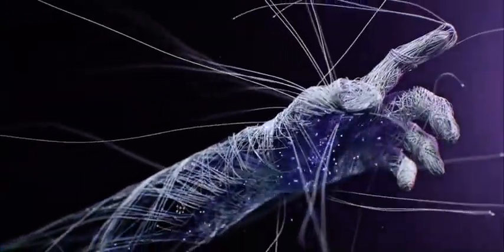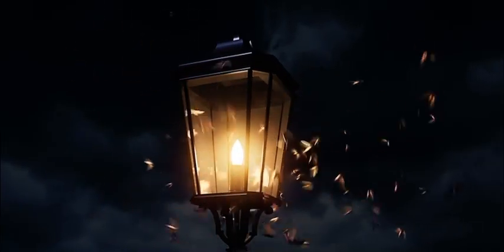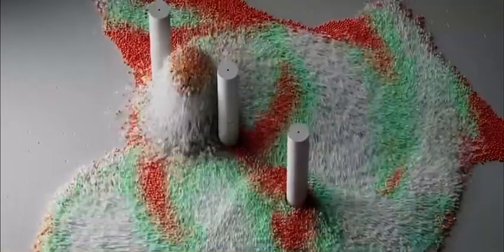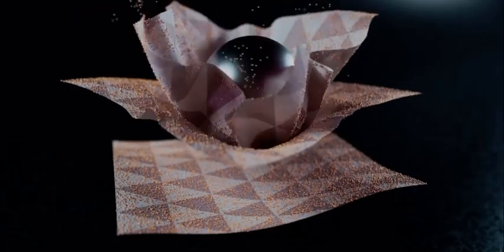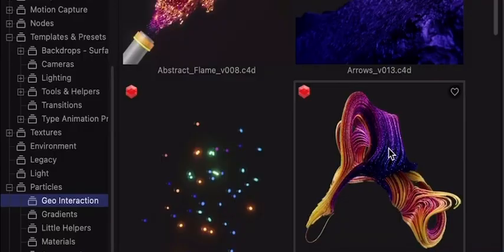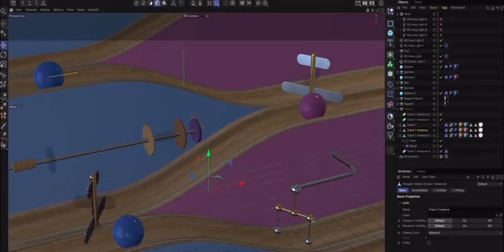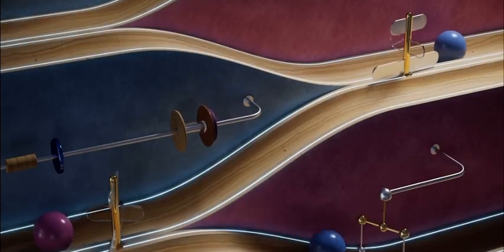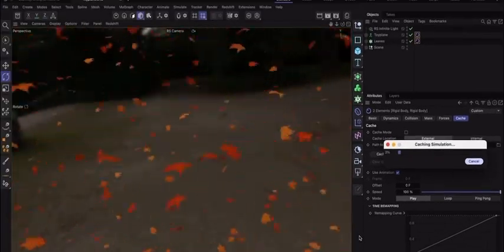Cinema 4d Tutorial || 2024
Welcome to this Cinema 4D tutorial where we'll dive into [briefly describe the main focus of the video, e.g., "creating realistic 3D models," "mastering animation techniques," "advanced rendering tips," etc.]. Whether you're a beginner or an experienced user, this video will provide valuable insights and practical steps to enhance your skills.

In this tutorial, you will learn:

[Key Point 1, e.g., "How to set up your workspace for maximum efficiency"]
[Key Point 2, e.g., "Techniques for modeling complex shapes"]
[Key Point 3, e.g., "Tips for achieving realistic textures and lighting"]
By the end of this video, you’ll be able to [mention the end result, e.g., "create stunning 3D visuals" or "incorporate advanced techniques into your projects"].